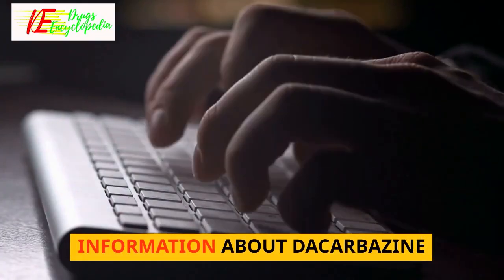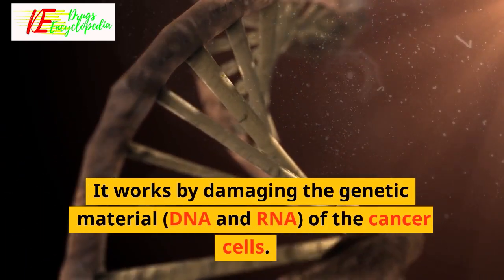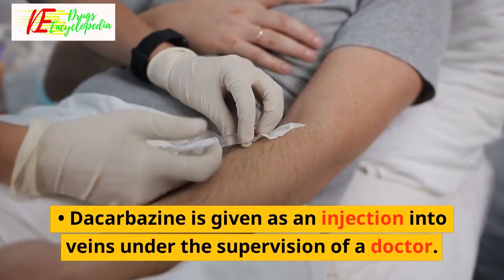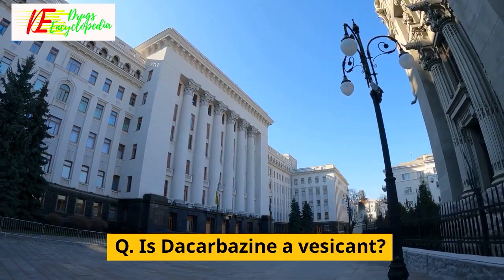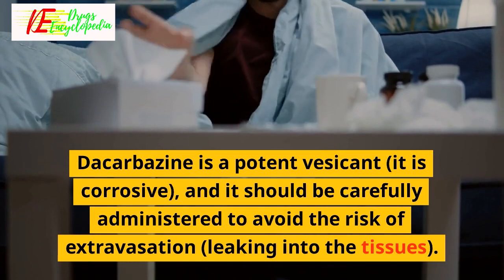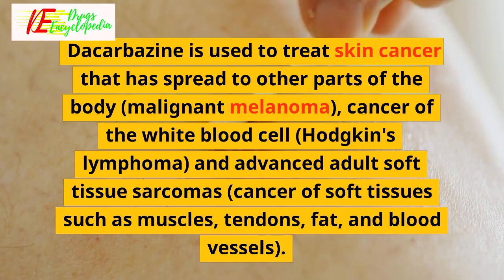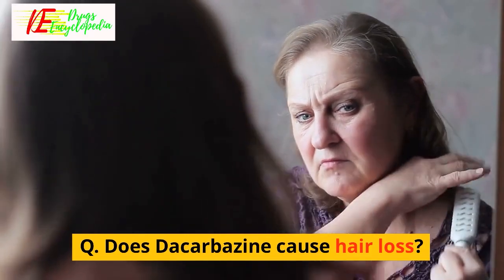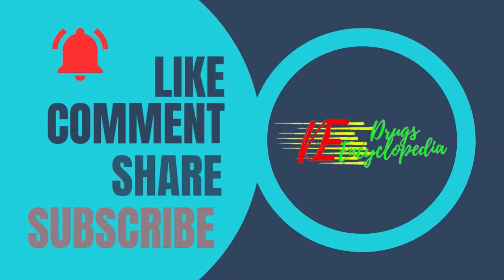Dacarbazine||INFORMATION||Dacarbazine Uses||How Dacarbazine works|Common side effects of Dacarbazine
INFORMATION ABOUT DACARBAZINE
Dacarbazine Uses
Dacarbazine is used in the treatment of malignant melanoma and Hodgkin’s disease.
How Dacarbazine works
Dacarbazine is an anti-cancer medication. It works by damaging the genetic material (DNA and RNA) of the cancer cells. This stops their growth and multiplication.
Common side effects of Dacarbazine
Nausea, Vomiting, Decreased appetite
EXPERT ADVICE FOR DACARBAZINE
Dacarbazine is given as an injection into veins under the supervision of a doctor.
FREQUENTLY ASKED QUESTIONS FOR DACARBAZINE
Dacarbazine
Q. How is Dacarbazine administered?
Dacarbazine is administered as infusion or injection. Absorption by mouth is slow and varies, therefore, intravenous (given through vein) infusion or injection administration is preferred.
Q. Is Dacarbazine a vesicant?
Dacarbazine is a potent vesicant (it is corrosive), and it should be carefully administered to avoid the risk of extravasation (leaking into the tissues).
Q. What is Dacarbazine used for?
Dacarbazine is used to treat skin cancer that has spread to other parts of the body (malignant melanoma), cancer of the white blood cell (Hodgkin's lymphoma) and advanced adult soft tissue sarcomas (cancer of soft tissues such as muscles, tendons, fat, and blood vessels).
Q. How effective is Dacarbazine?
Dacarbazine is effective if taken at recommended dosage and duration as advised by your doctor.
Q. Does Dacarbazine cause hair loss?
Yes, hair loss is a common side effect of Dacarbazine.

medicinal drugs,
chemist and druggist,
information about medicine,
drug informations,

Sandesh Verma